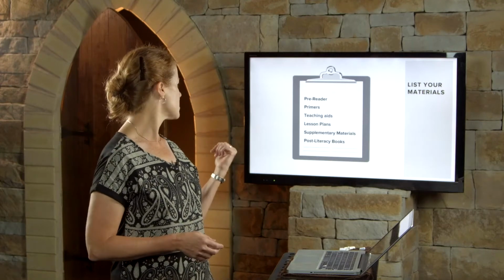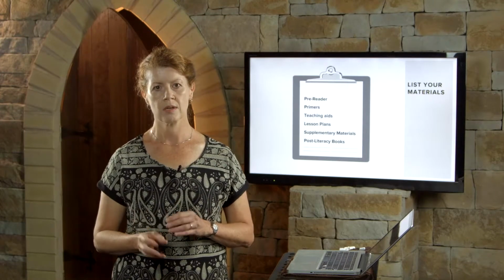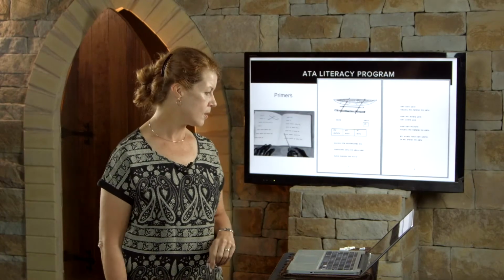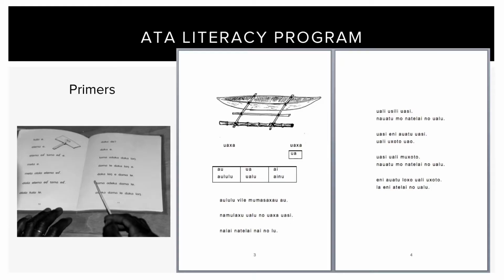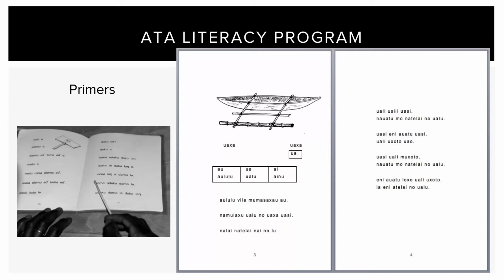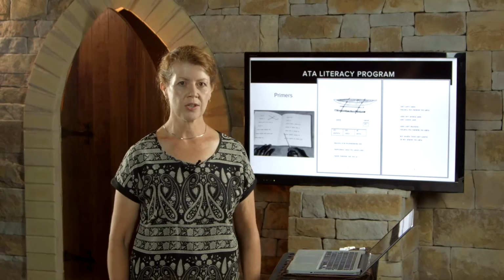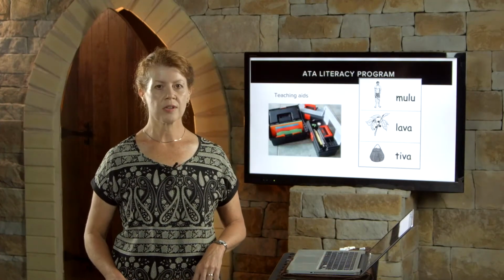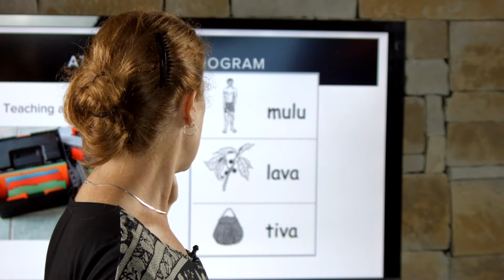Tutorial 8.17 - Bible Translation, Literacy, Teaching Resources / Cross-cultural Essentials